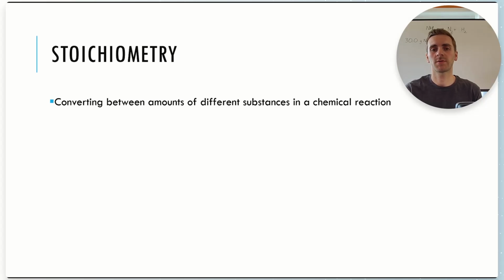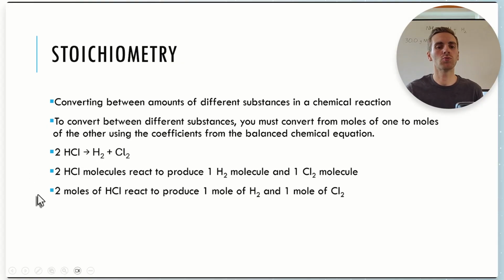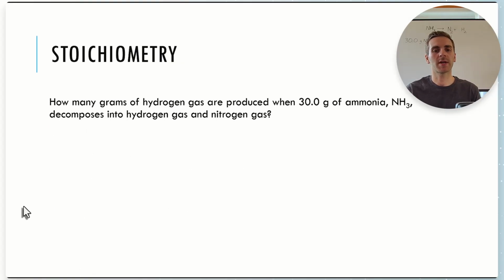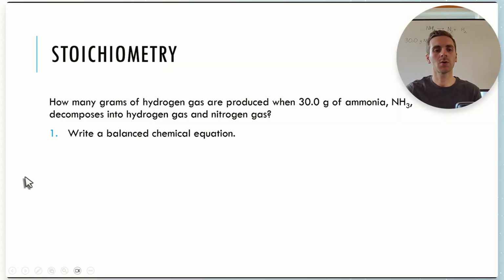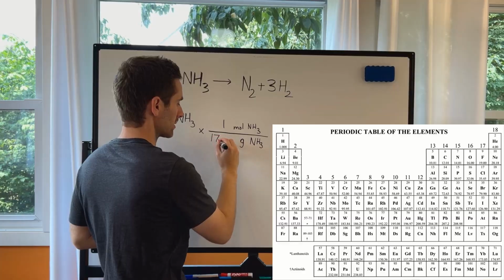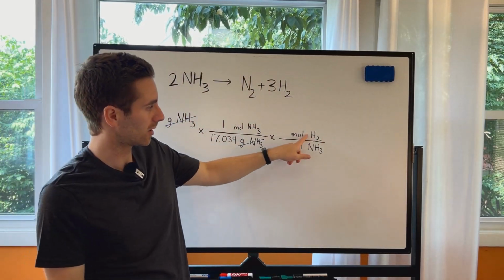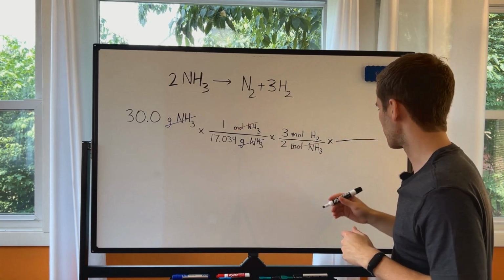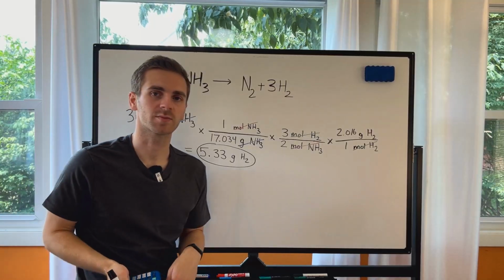Essential Skills for AP Chemistry 1F: Intro to Stoichiometry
In this video, I continue my series on Essential Skill #1 for AP Chemistry with an introduction to stoichiometry. Stoichiometry is the most common application of dimensional analysis and mole conversions in chemistry and there are many further applications of stoichiometry, which I will address in future videos in this series.